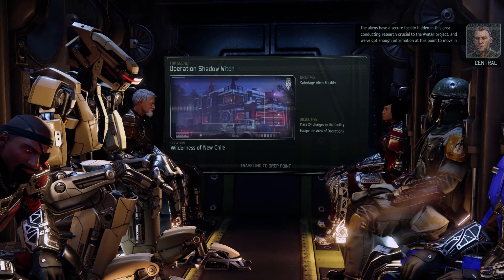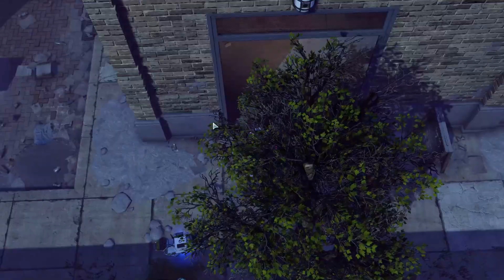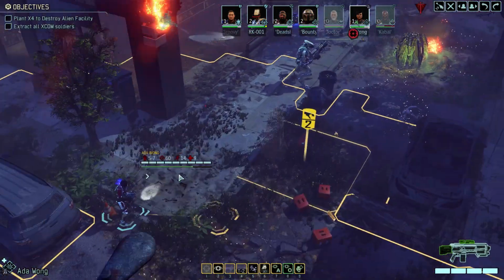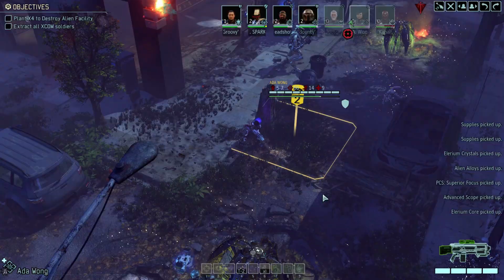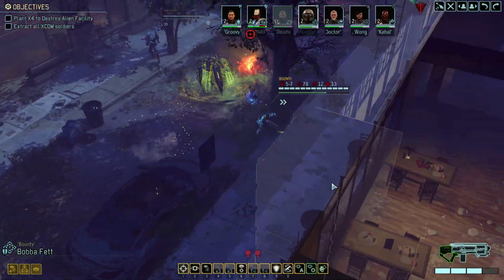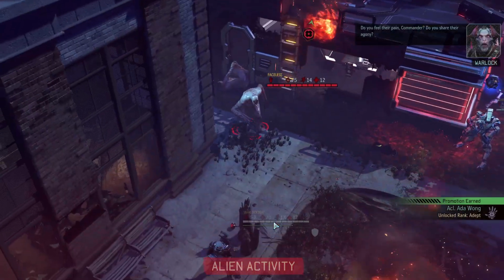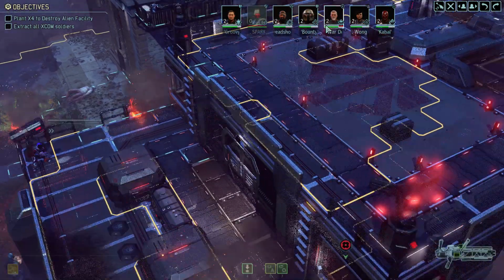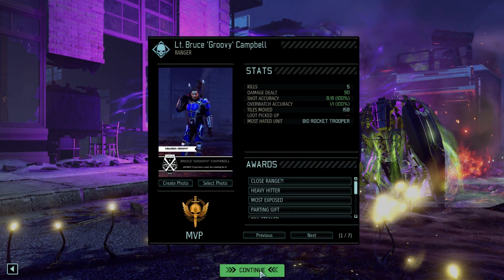XCOM 2 War of the Chosen Legendary Lets Play Modded! (Ep24! Sparks Destroyed on First Mission!)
Brand new XCOM 2 War of the Chosen Lets Play campaign.

This first season is modded with loads of different mods that add many new dimensions to what is already a fantastic game.

We have 3 custom classes (Infantry, Officer and modified Psionics Class), Permanent dark events, MOCX, Cybernetic Augmentations, Laser Weapons from LW2, Endgame Enemies and many many more.